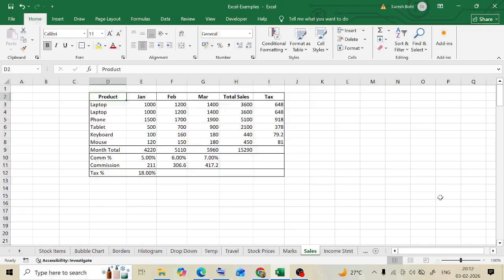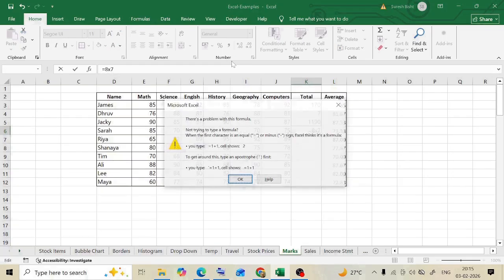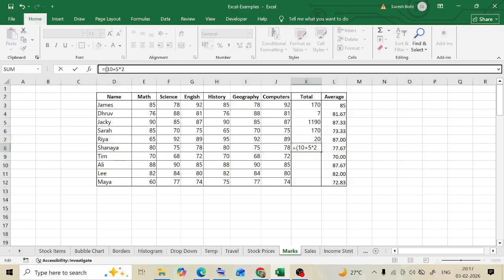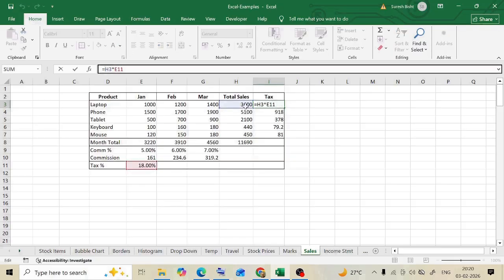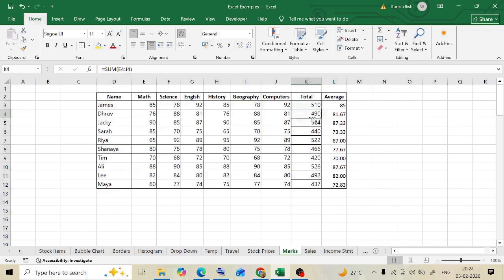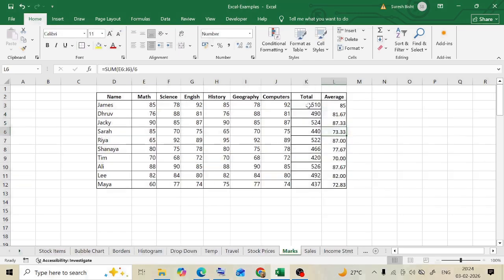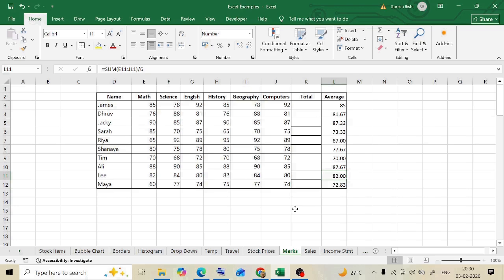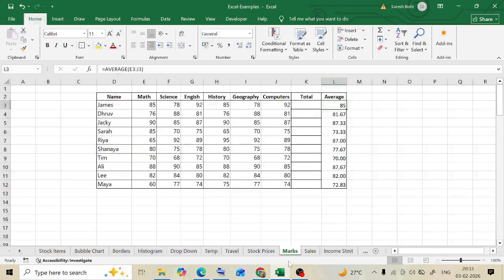Basic Excel Formulas Explained (Perfect for Beginners)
New to Excel? This video is for you.

In this beginner-friendly Excel tutorial, you’ll learn:
• What formulas are and how they work
• Basic calculations (add, subtract, multiply, divide)
• How to use cell references correctly
• Why formulas update automatically
• Common beginner errors and how to fix them
• Intro to essential functions like SUM and AVERAGE

Perfect for students, office beginners, and anyone new to Excel.

⏱️ VIDEO CHAPTERS:
0:00 - What Is a Formula in Excel?
0:15 - Basic Arithmetic Operators (+, -, *, /)
1:59 - Order of Calculation (Math Rules)
2:50 - Using Cell References
3:43 - Copying Formulas (Intro to Relative Referencing)
4:33 - Common Beginner Errors
5:17 - Basic Built-In Functions (SUM, AVERAGE, COUNT)
6:02 - Using AutoSum, Alt + "=" shortcut
6:36 - Editing Formulas
7:02 - Best Practices

📌 No advanced formulas — just solid fundamentals. A strong foundation before learning IF, VLOOKUP, or advanced Excel.